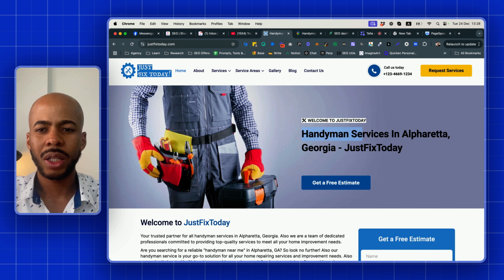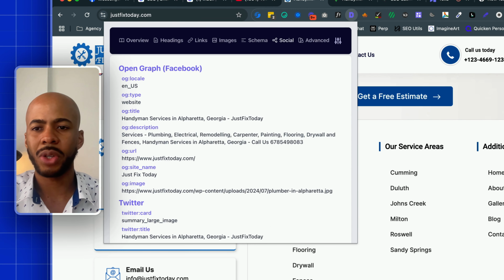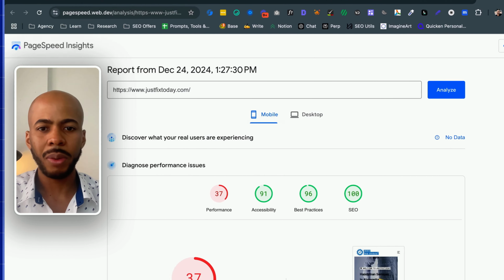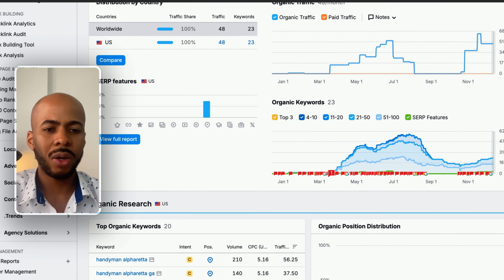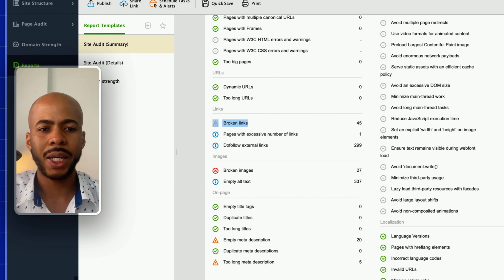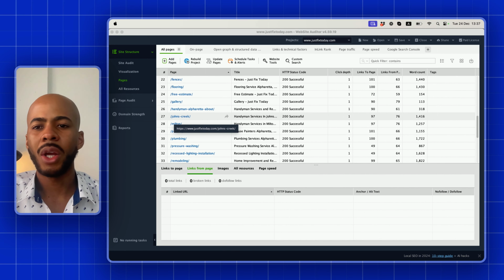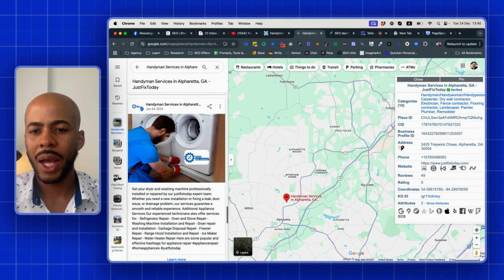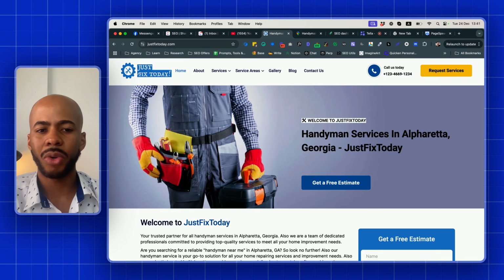SEO Audit - Handyman service company in Georgia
In this video, I perform an SEO audit for Just Fix Today, reviewing their website from a technical standpoint and offering actionable tips to improve rankings. We'll dive into page structure, content recommendations, and essential optimizations to help the site rank for more keywords.

0:00 - Introduction
0:25 - Website Overview
1:20 - Homepage Analysis
2:35 - Schema Review
3:05 - Page Speed Audit
4:00 - Traffic and Keyword Analysis
5:10 - Google Updates and Traffic Decline
5:45 - Offline and Branded Traffic
6:20 - Further Website Analysis
7:40 - Image Optimization & Duplicate Content
8:30 - Fixing SEO Foundation Issues
9:10 - Review of Google My Business Profile
10:00 - Recommendations for Local Link Building
10:30 - Final Thoughts and Conclusion
11:15 - Outro

X ► @oshanerichard